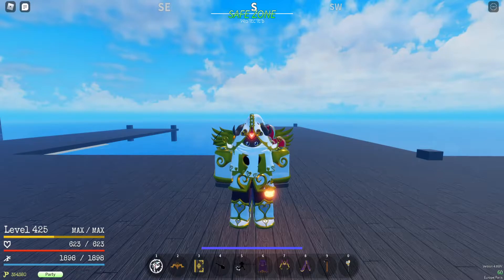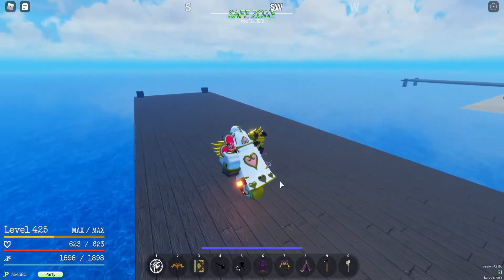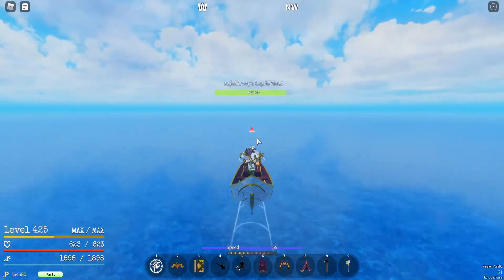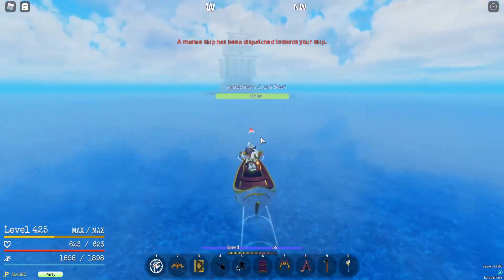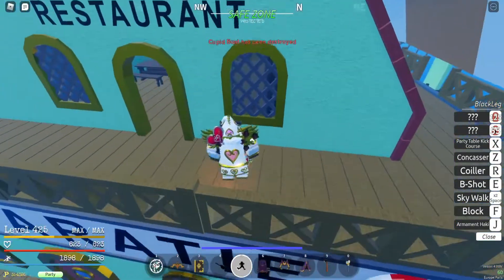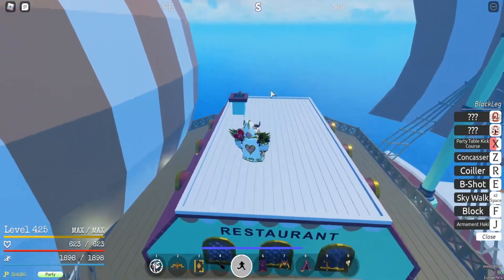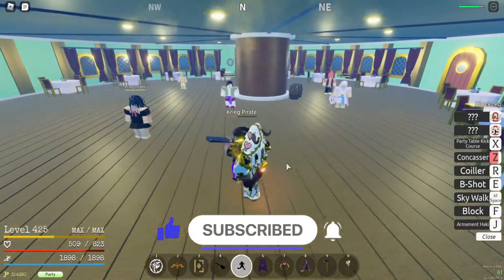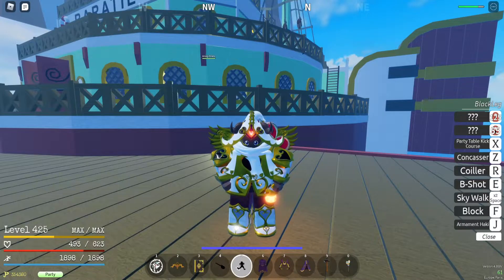[GPO] How to Get Black Leg